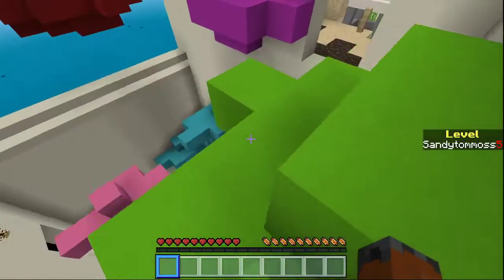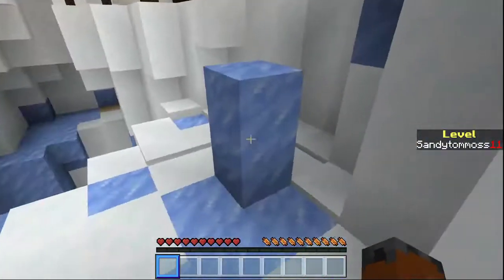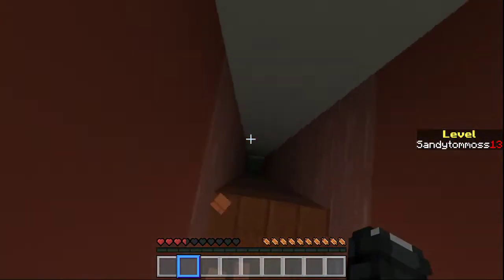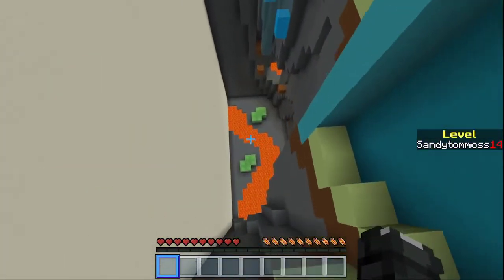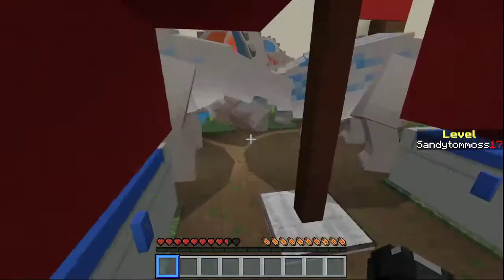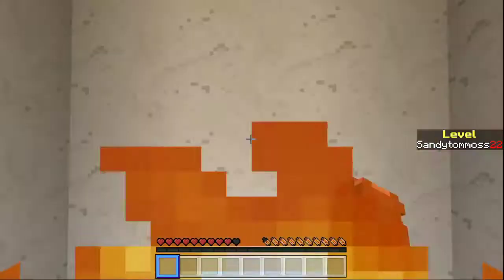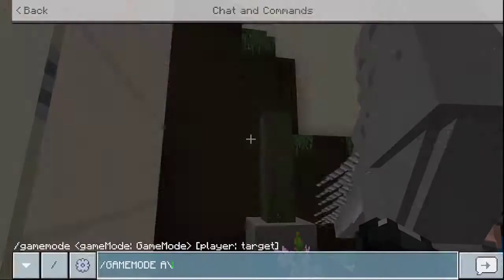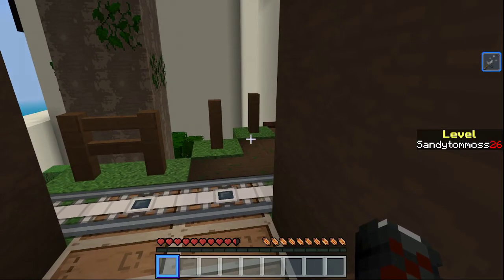Jurassic World Parkour Pyramid part 1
(all trailers, music, and thumbnails are not mine)